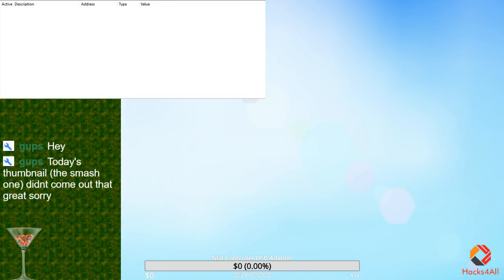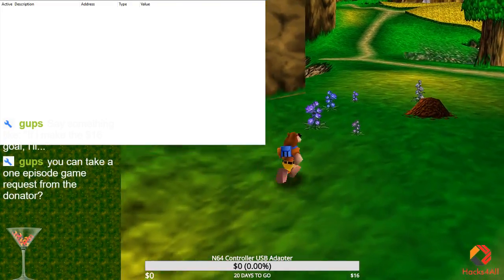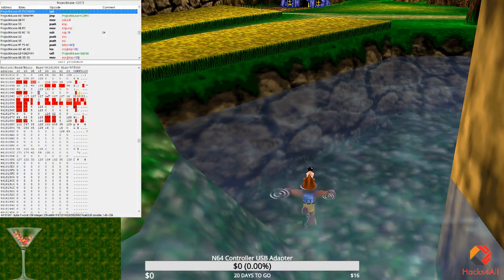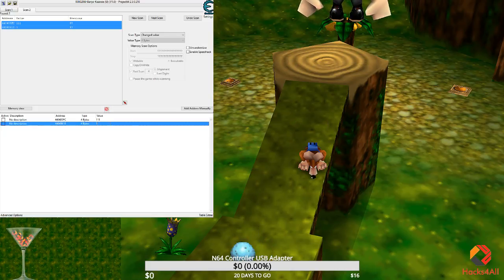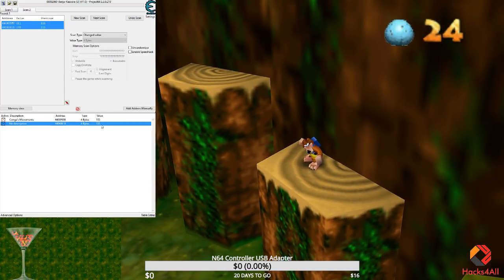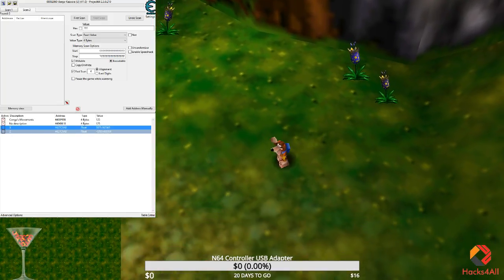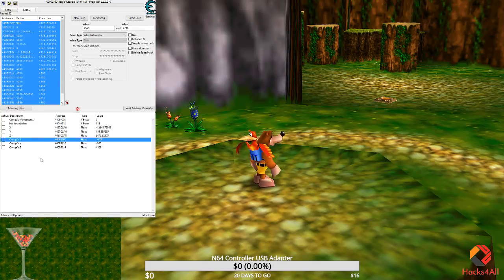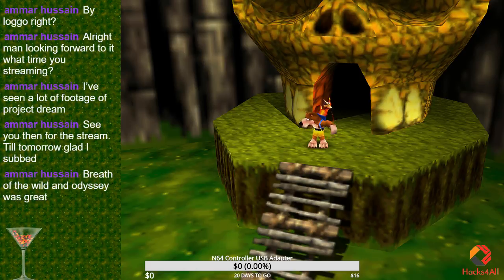Let's Hack: Banjo-Kazooie (Part 2)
We'll be modifying the game and testing out new codes!